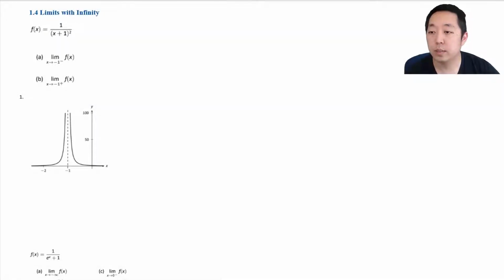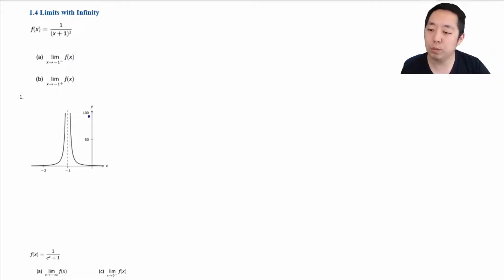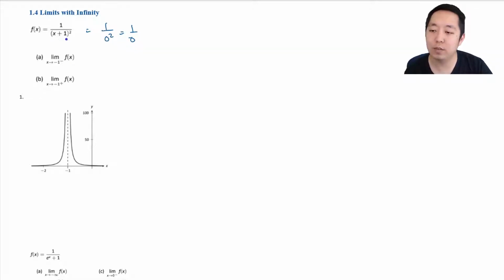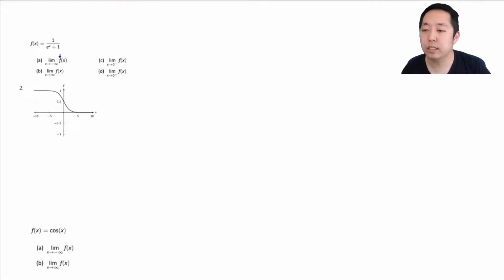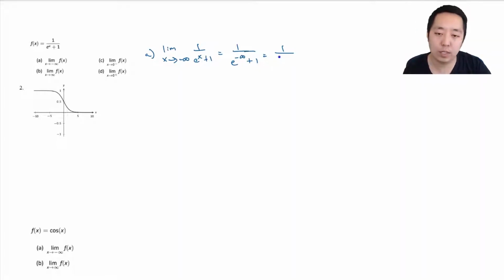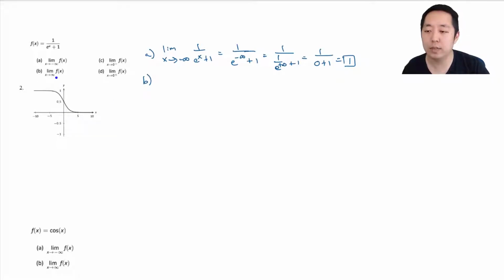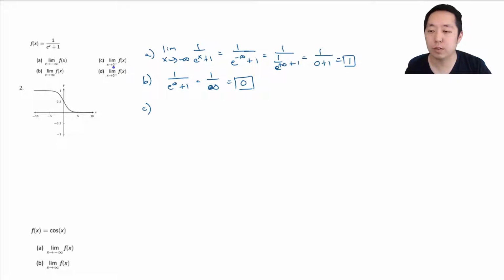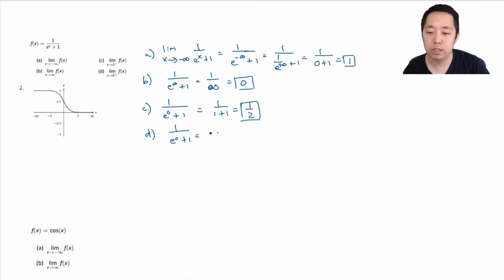Calculus 1: Examples of Limits at Infinity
Here I walk through the basics of calculating limits with infinity. This is only a preview, and I go through over 400 Calculus examples and solutions on my website (completely free).